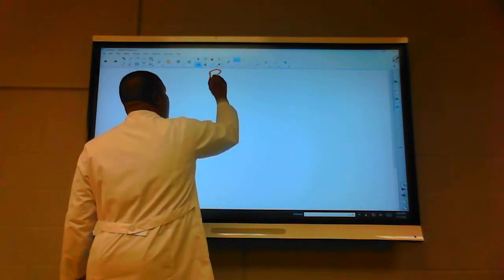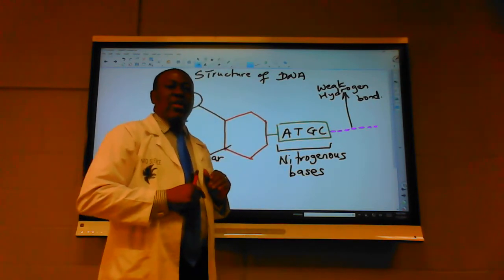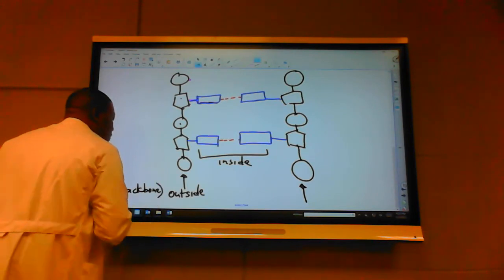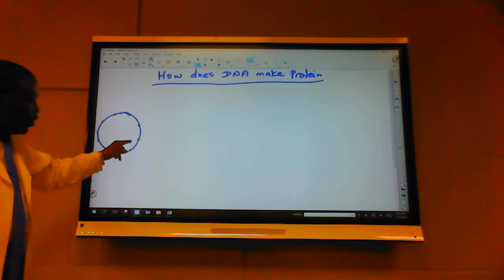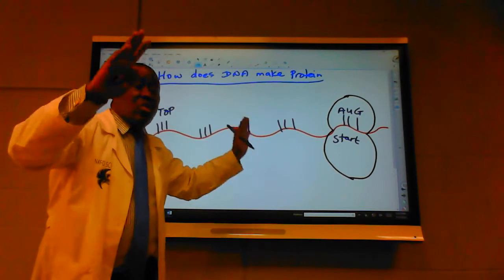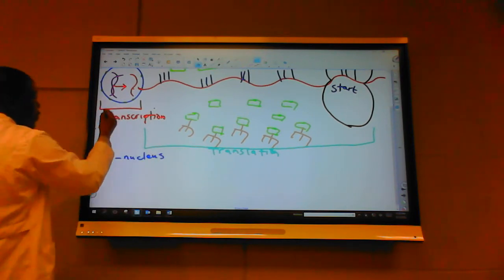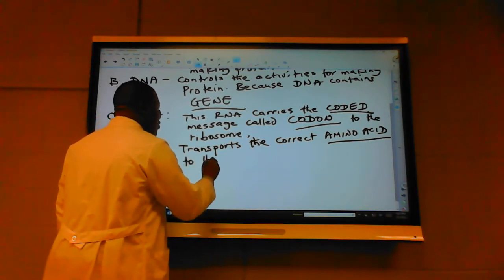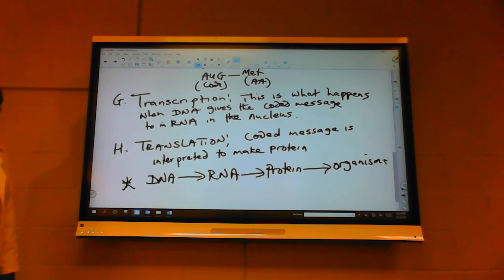Urban Biology Protein Synthesis pass the EOC test t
This video is an interactive Urban Biology teaching tool that explain protein synthesis is simple terms. It is also a teaching tool that will help biology students do well on an End Of Course test